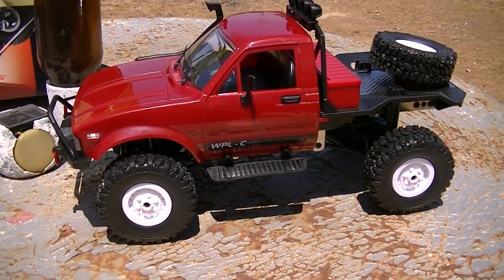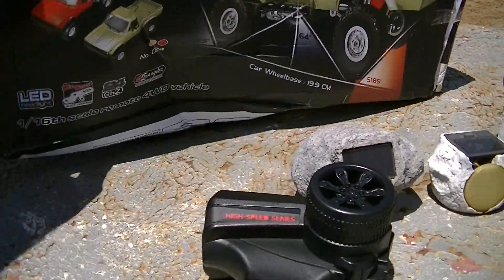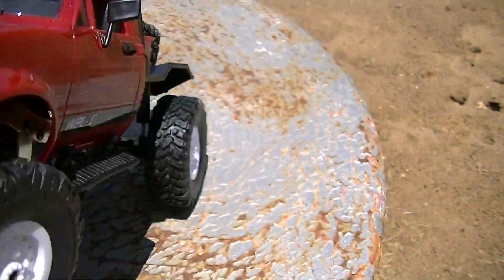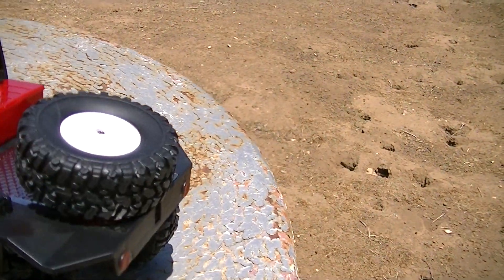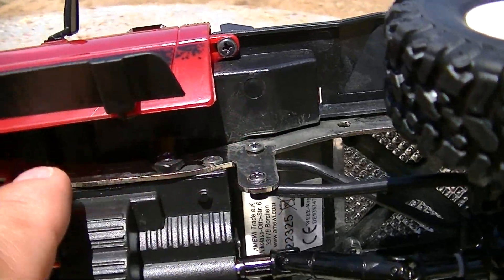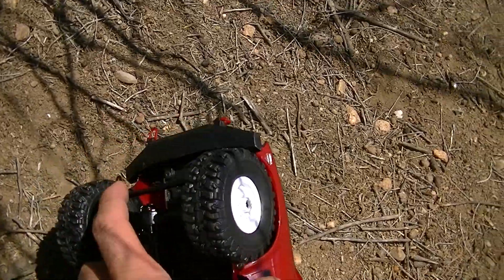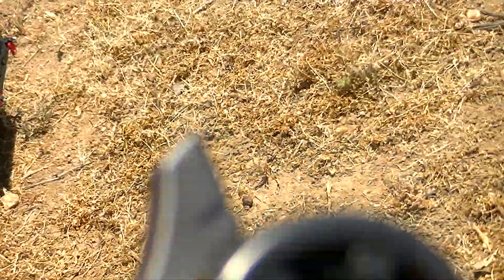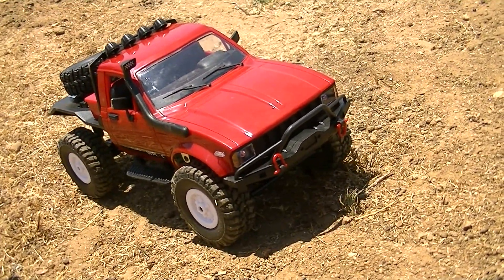WPL Toys C24 1/16 RTR 4WD review